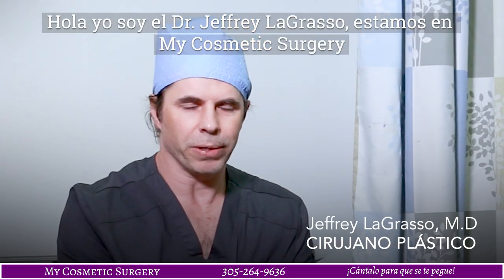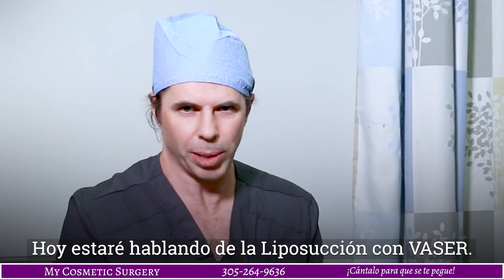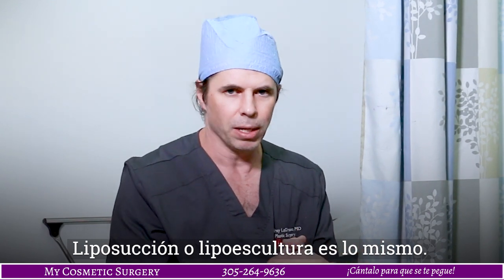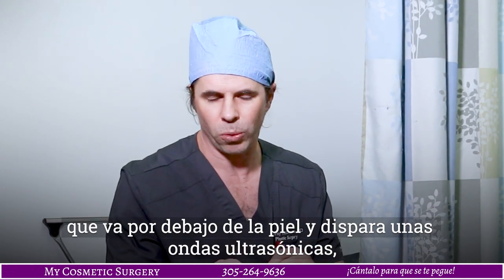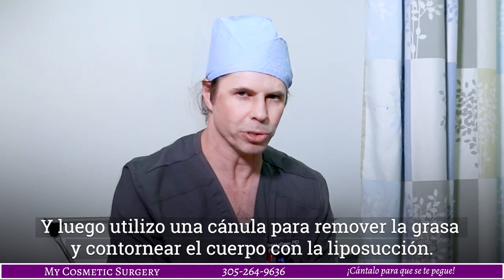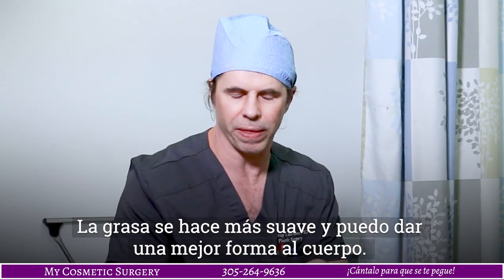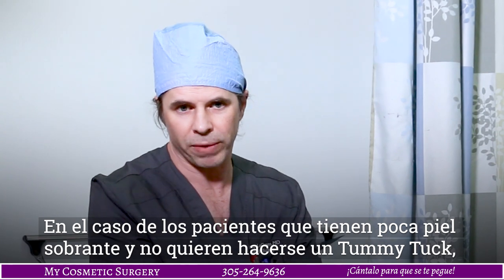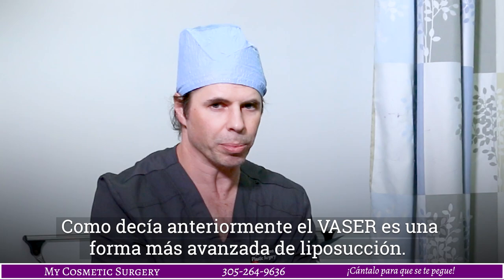Liposucción VASER_Dr. Jaffrey LaGrasso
El Dr. Jeffrey LaGrasso nos cuenta las ventajas y beneficios de la liposucción VASER.